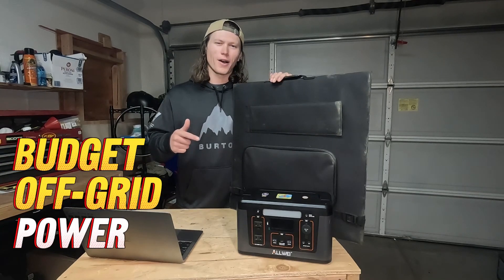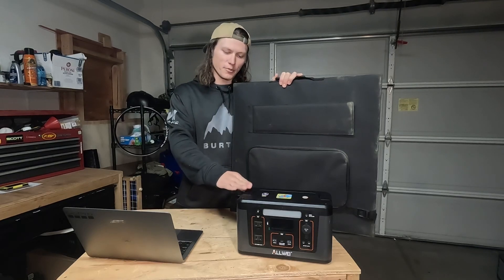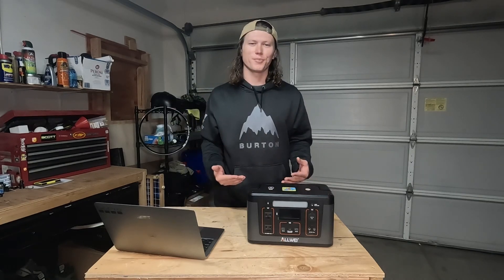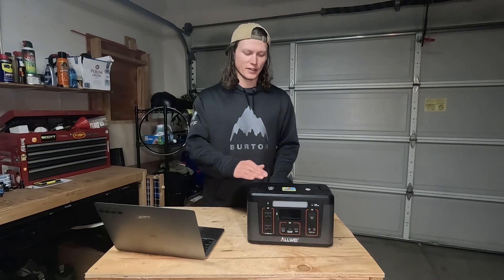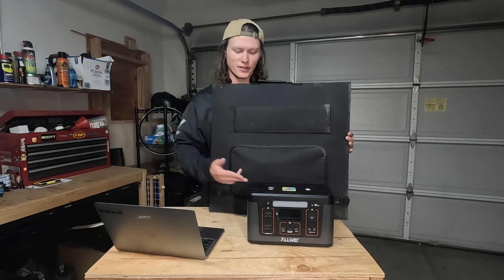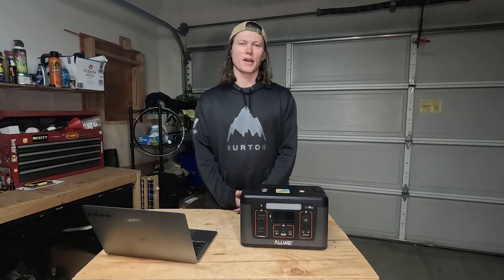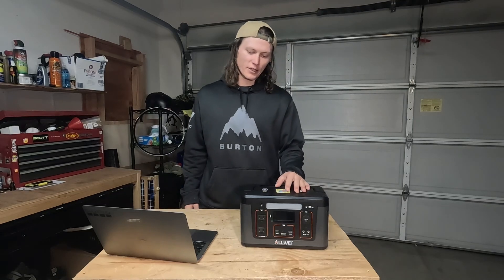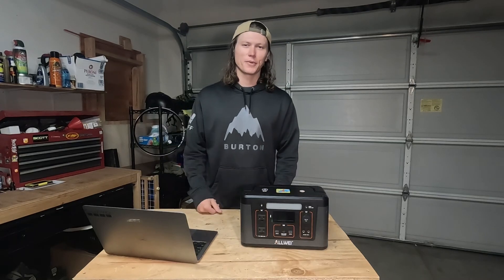Simple Off-grid power on a BUDGET (just plug it in)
Looking to power your off-grid camping or vanlife setup but not sure where to start? In this video, I cover the basics of portable solar generators and foldable solar panels — what they are, how they work, and what you should know before buying one.

I’ll share my own experience, explain the key benefits, and offer some simple tips to help beginners pick the right system for their needs. Whether you’re heading out for a weekend camping trip or just want backup power for your van, this video will help you understand if a solar setup is right for you.

512wh ($250)unit
461wh ($179)unit
280wh ($105)unit
200w ($125) Solar panel
100w ($60) solar panel